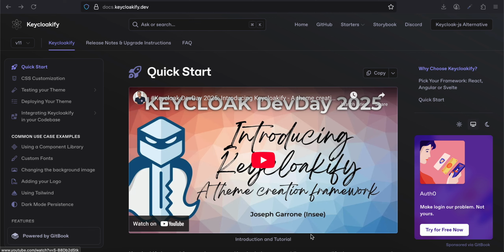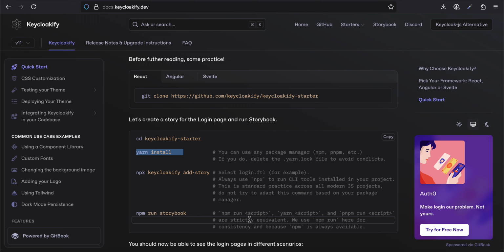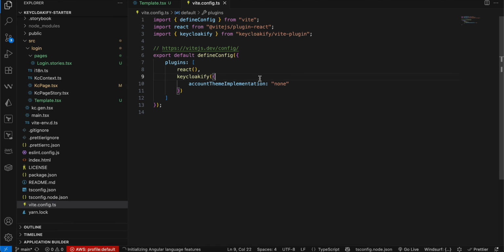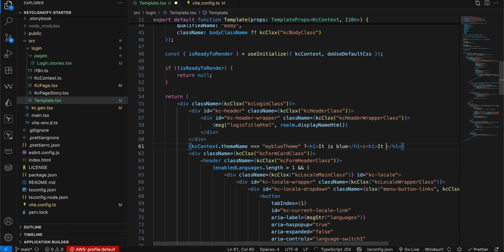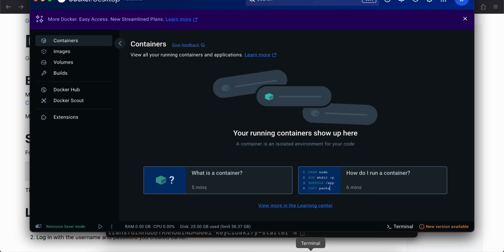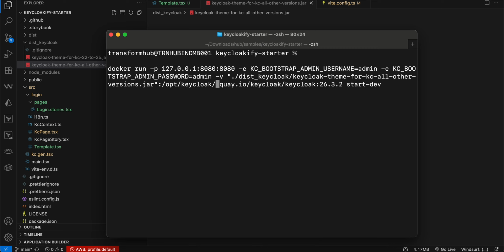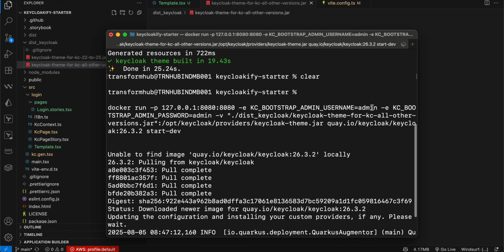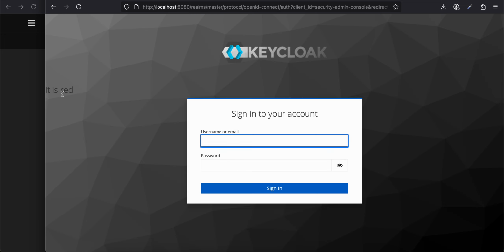How to Apply our own Theme to Keycloak Pages using Keycloakify with ReactJS